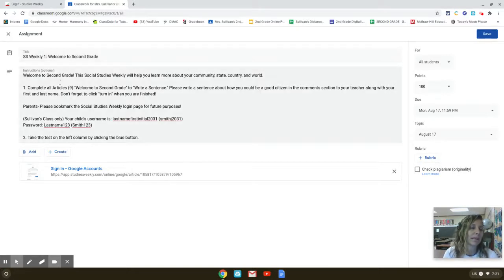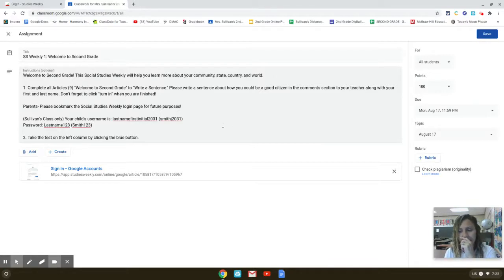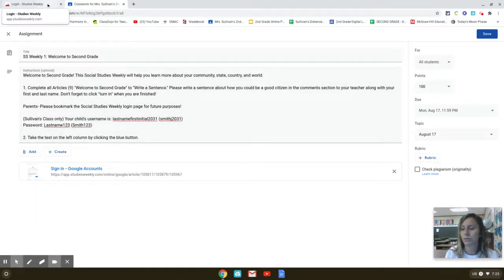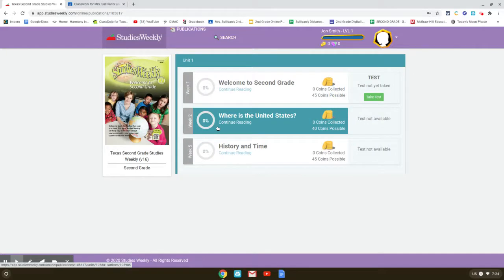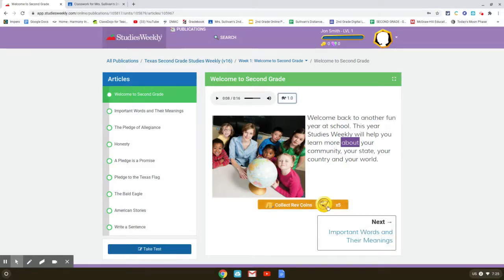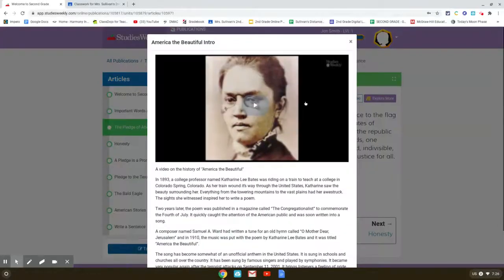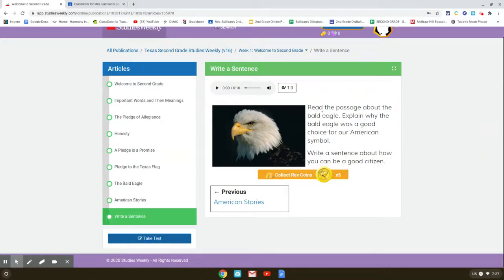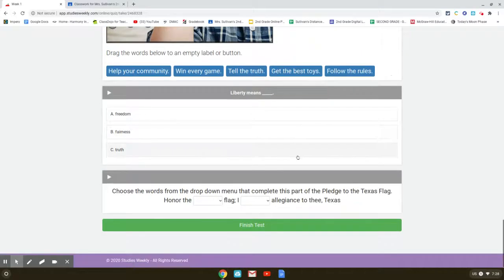SS Weekly 1: Welcome to Second Grade Instructional Video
Video tutorial for SS Weekly assignment, week 1.